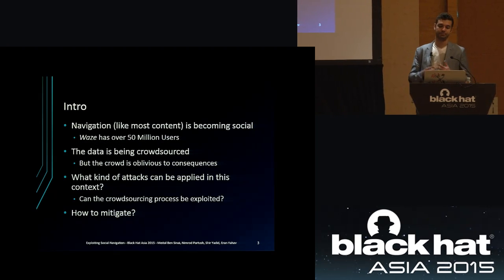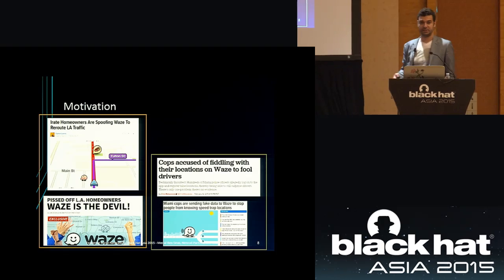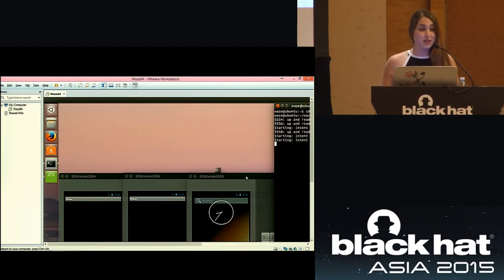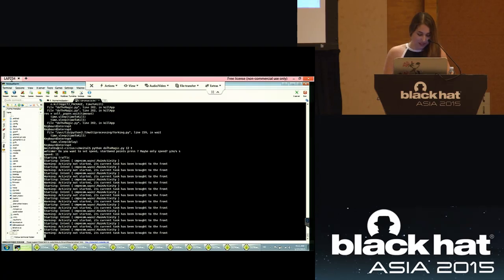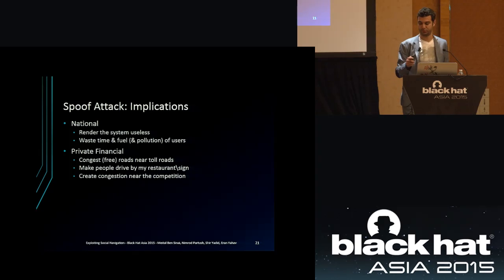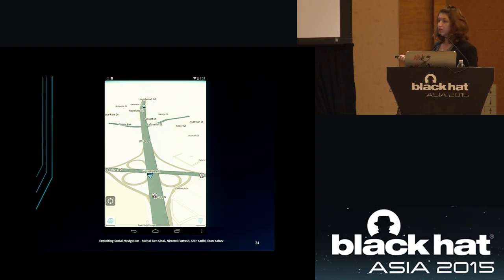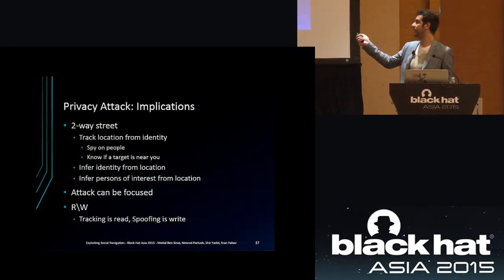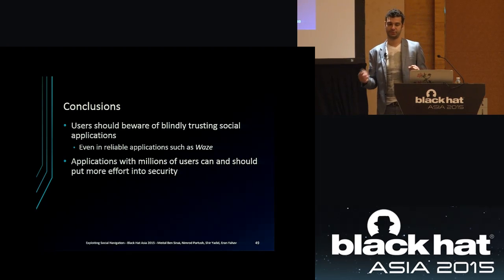Exploiting Social Navigation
by Nimrod Partush &  Meital Ben Sinai &  Shir Yadid

We present two new attacks against social navigation services. These attacks are based on creating a large number of reputed "bot drivers," and controlling their reported locations and movements pattern using fake GPS reports. We show how these attacks can be used to compromise social navigation systems by applying them to Waze - a prominent social navigation application used by over 50 million drivers. The first attack allows us to compromise user privacy by tracking the location and movement of users at any location. This attack is facilitated by automatically interacting with the application, capturing screen data, and parsing it using OCR techniques to produce location information over time. The second attack can fake traffic jams and dramatically influence routing decisions. This attack effectively influences the unpublished server-side Waze routing algorithm and allows us to direct users to a particular route. When combined, these attacks can be used to influence the driving directions produced for a given user. We present several techniques for preventing the attacks, and show that effective mitigation likely requires the use of additional carrier information.